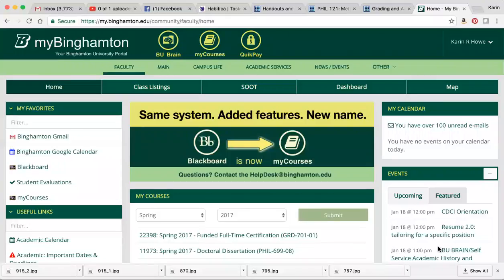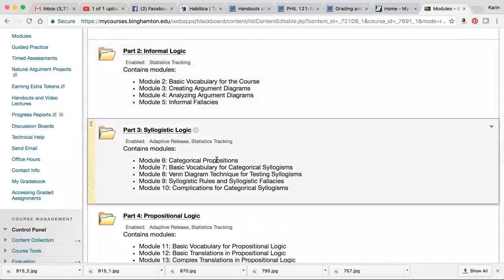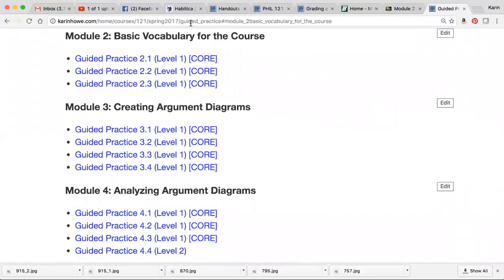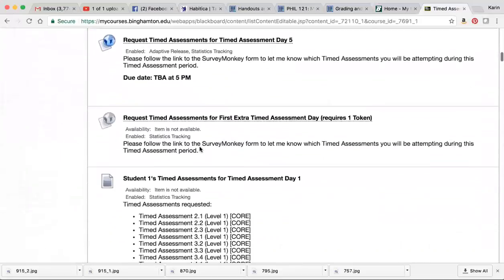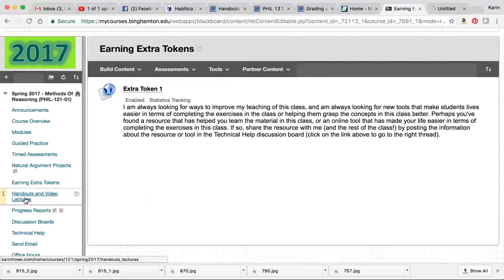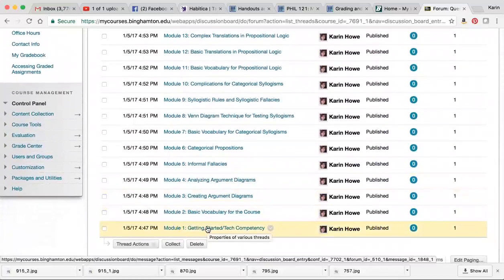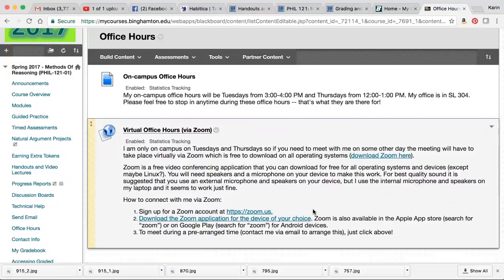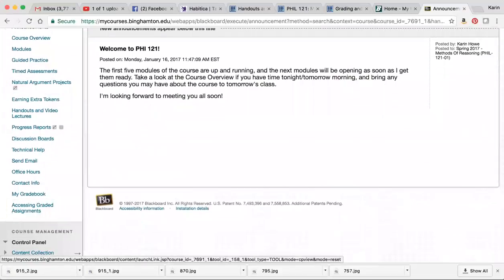Guided tour of Blackboard